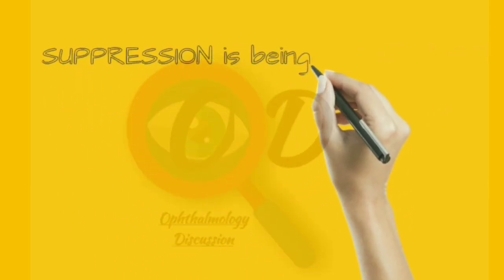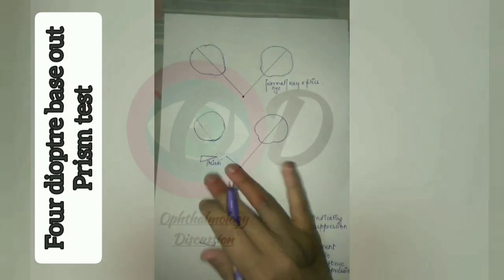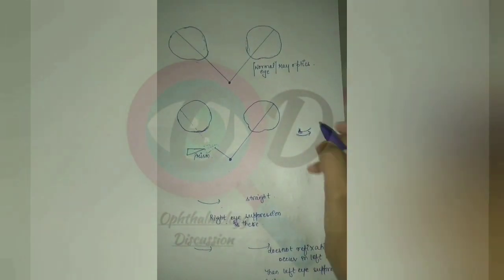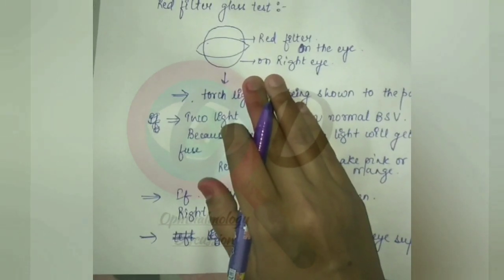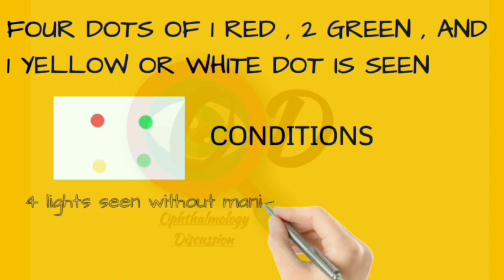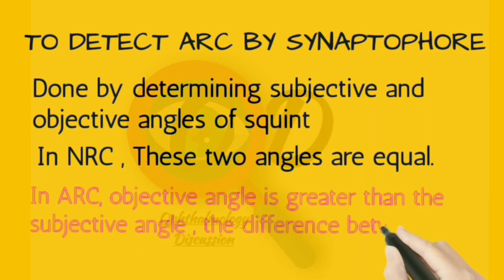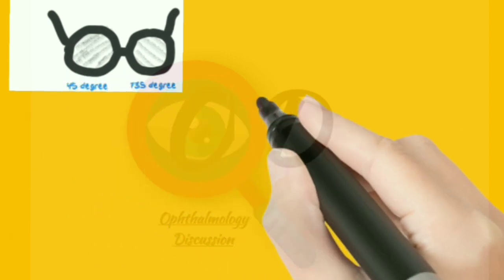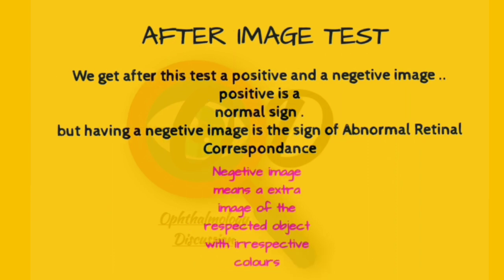Assessment of Binocular single vision | Worth four dot test | Redglasstest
In this video you may learn the assessment of BSV for suppression, amblyopia, Diplopia, and Abnormal retinal correspondance  .
With this we are going to learn about different test  like worth four dot test, red glass filter test, 4 dioptre prism bar test, syaptophore, bagolini stirated test, after image test , 4 dioptrebaseoutprism test.

As well as you may learn about the suppression, diplopia, ARC, amblyopia how to investigate them.